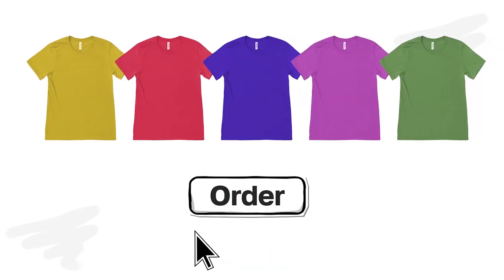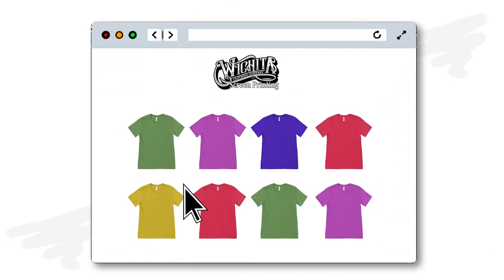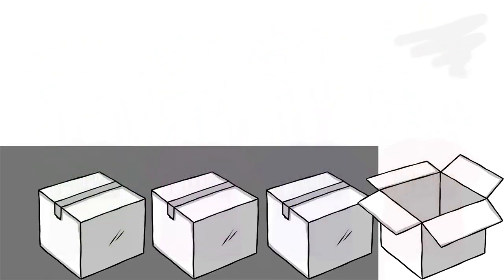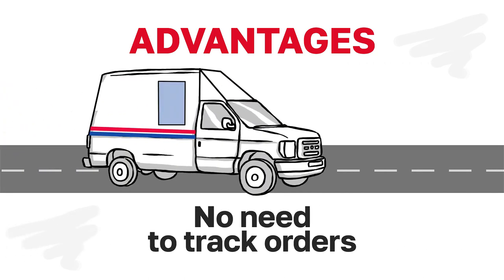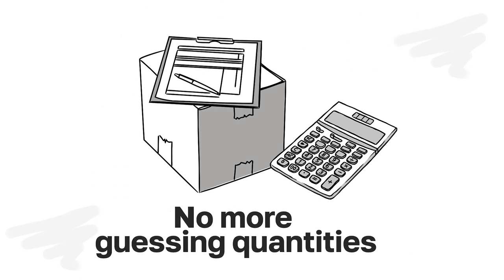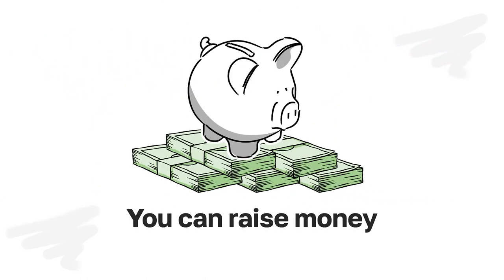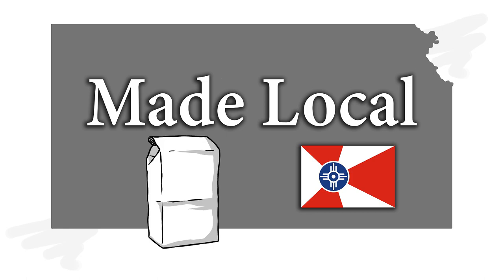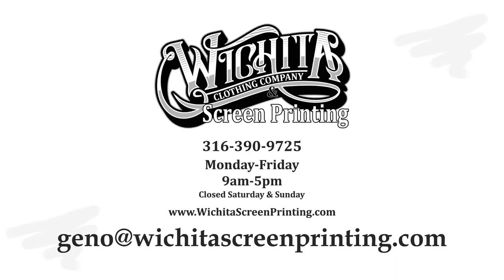Clothing Explainer Video - Wichita Screen Printing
Want a video like this? and get one custom-made for just $197!